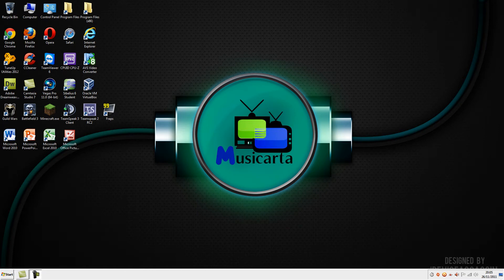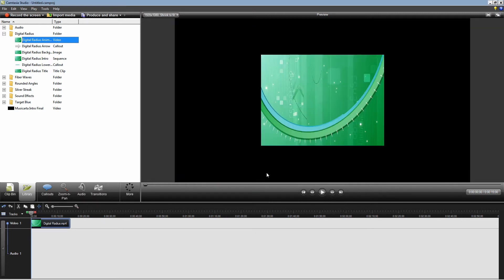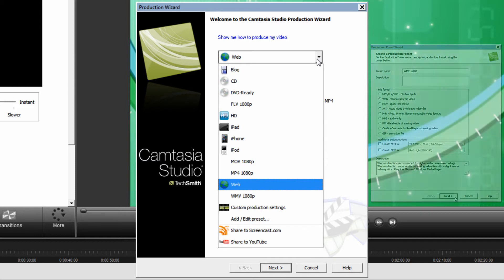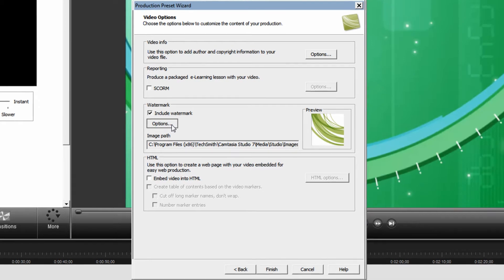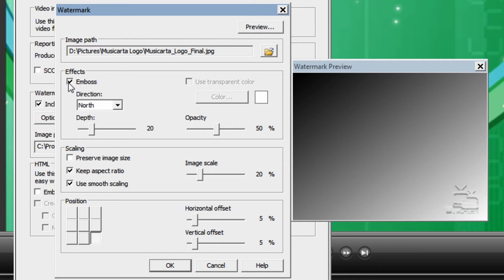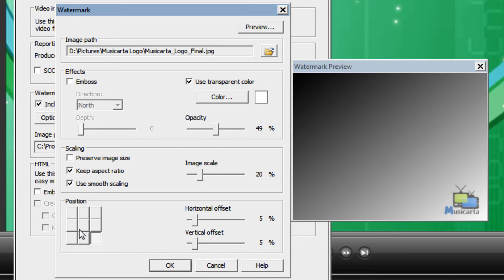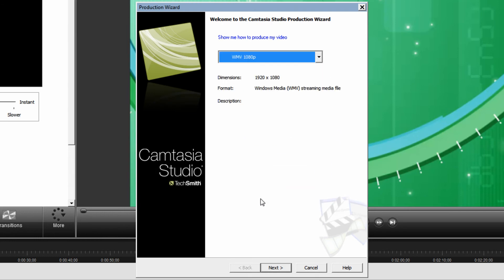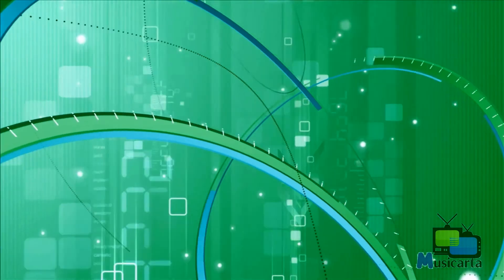How to add a Watermark in Camtasia Studio 7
This video shows you how to add a watermark in Camtasia Studio 7.1.

For my video on 'How to record and produce 1080p HD in Camtasia Studio 7' (the settings I use to record and render all of my videos in the highest quality possible) click here:

If you would like to request a computer related tutorial for me to make and upload, please leave a comment on my channel, send me a message via YouTube, contact me through my website or send an email to and I will see what I can do.